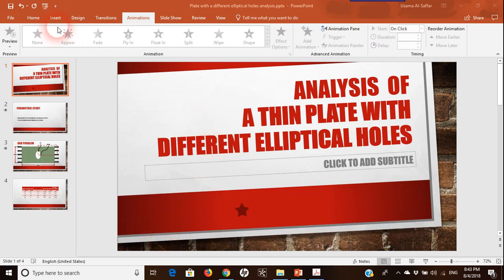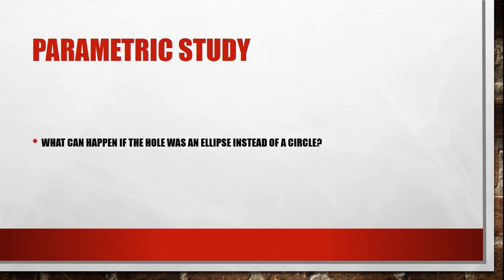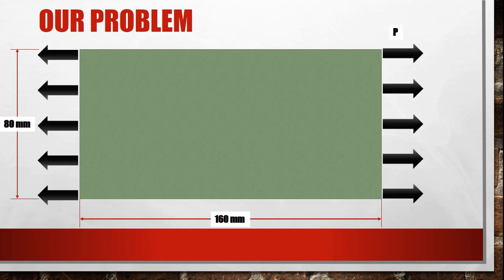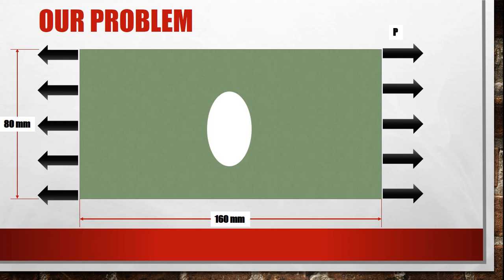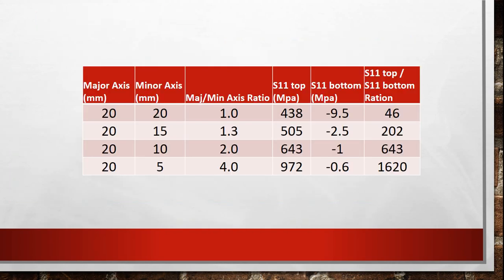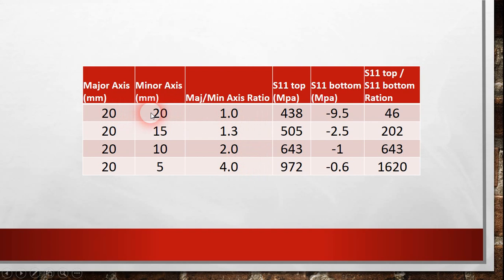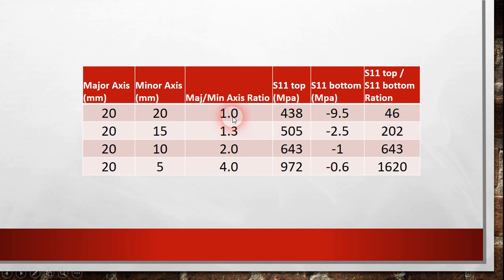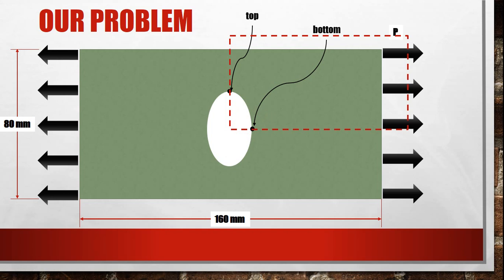Tutorial Example 9 (In English): Analysis of a Thin Plate with An Elliptical Hole in it's Center